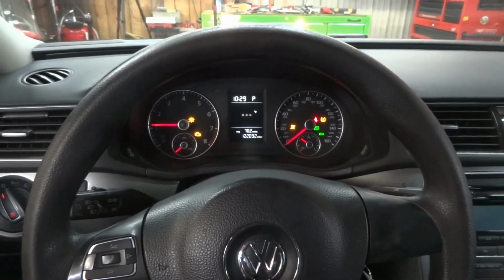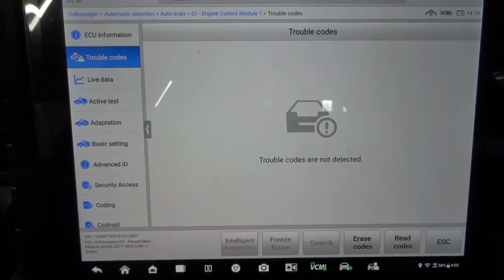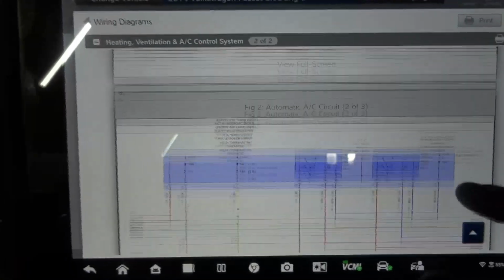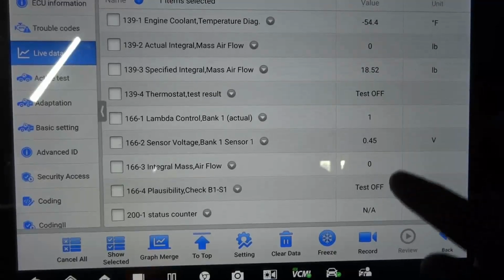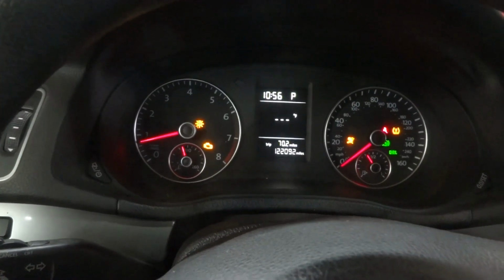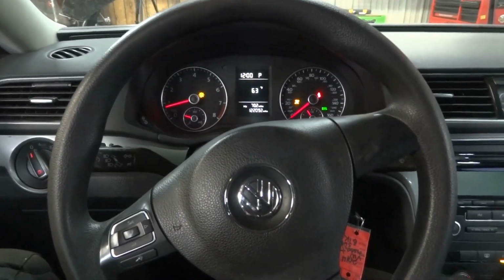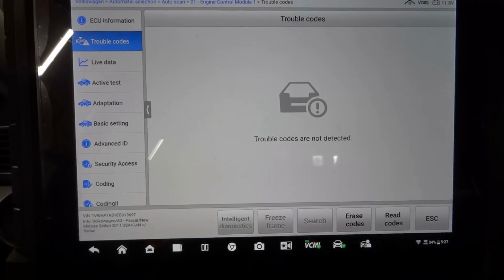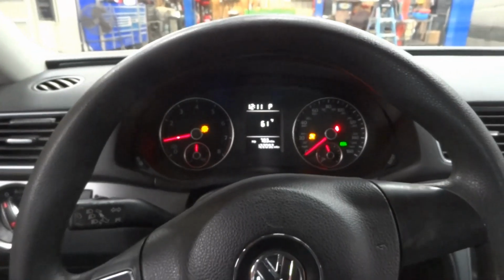VW Passat Check Engine Light On, Code P0070 & P0071 Diag & Repair - Ambient Temperature Sensor Issue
In this video I will share with you how to diagnose and fix one of the Causes of a P0070 & P0071 Trouble Codes On a VW Passat!